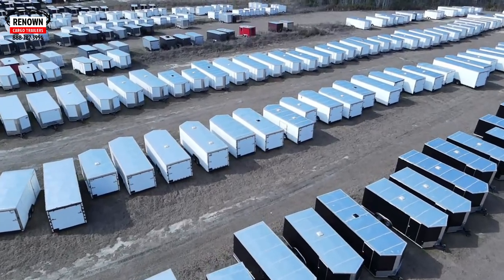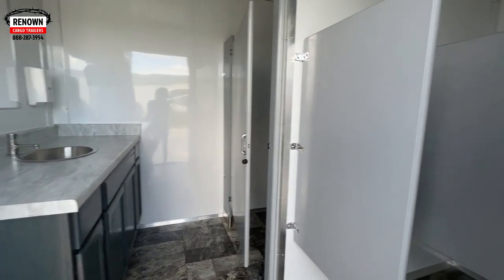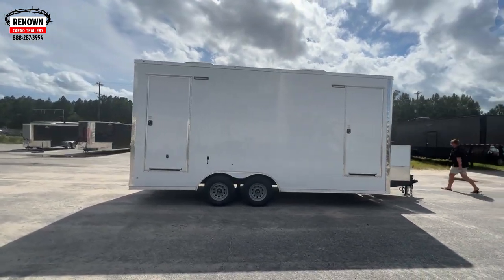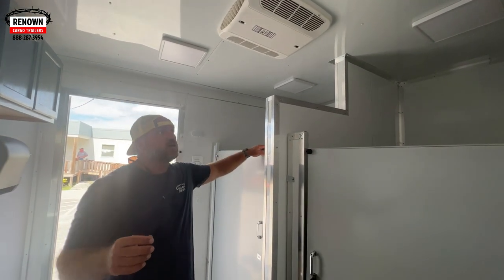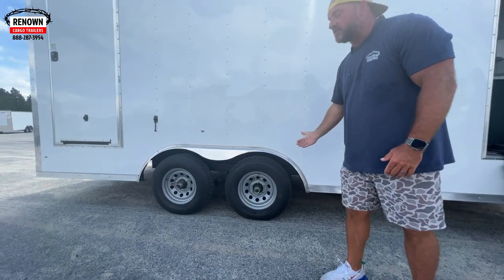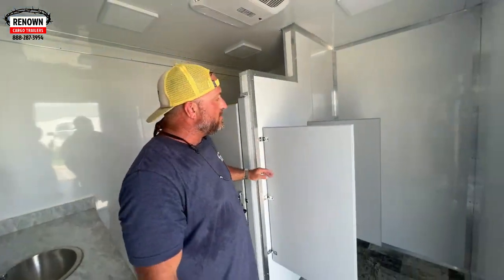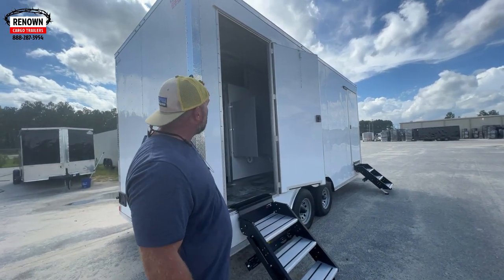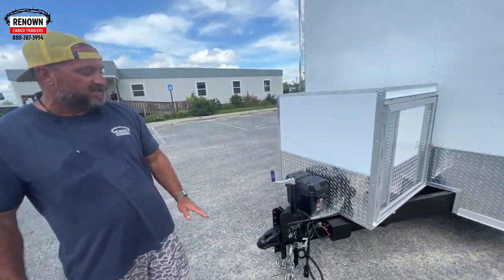How Can Mobile Bathroom Trailers Boost Your Business? Watch Now!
Join Renown Cargo Trailers in this enlightening journey into the world of mobile bathroom trailers! If you're exploring versatile business opportunities, or need an efficient solution for providing facilities at various locations, investing in a bathroom trailer could be your game-changer.

This video unpacks the vast range of uses for these portable units - from elevating outdoor events and festivals, to ensuring comfort on construction sites and remote work locations.

Mobile bathroom trailers are extremely versatile and can be used in a variety of locations where traditional restroom facilities may not be available or sufficient, including:

Outdoor Events: Festivals, concerts, fairs, weddings, and large-scale sporting events often need extra facilities to accommodate attendees.

Construction Sites: Mobile bathroom trailers can provide workers with clean and comfortable facilities on-site, improving the working conditions and productivity.

Film Sets: Whether shooting on location or in a studio, film sets often need mobile facilities for the cast and crew.

Camping Sites: They can provide added comfort for guests at campgrounds, RV parks, or other outdoor recreational areas.

Disaster Relief Areas: In the aftermath of natural disasters, these trailers can serve as temporary restroom facilities where infrastructure has been damaged or destroyed.

Corporate Events: For outdoor corporate events or team building retreats, mobile bathroom trailers can offer a level of comfort and luxury that reflects well on your company.

Home Renovations: When significant renovations are being done in a house, a mobile bathroom trailer can provide a convenient alternative.

Roadside Facilities: They can be used as high-quality, clean facilities in places such as rest areas along highways and other high traffic areas.

Farmers Markets: For weekly or monthly events like these, mobile bathroom trailers can provide necessary facilities for vendors and visitors alike.

Large Scale Open Houses: For property developments or grand openings, mobile bathroom trailers can cater to the needs of a large number of visitors.

In summary, mobile bathroom trailers can be used virtually anywhere there is a need for clean, reliable, and portable restroom facilities.

Witness the combination of durability, design elegance, and functionality that make our mobile bathroom trailers stand out. We delve into their sturdy build, high-end interiors, and user-friendly features that your potential customers will appreciate.

So, whether you're planning to start a rental business or add a practical and in-demand product to your existing line-up, tune in now to discover the endless possibilities that come with owning a mobile bathroom trailer!